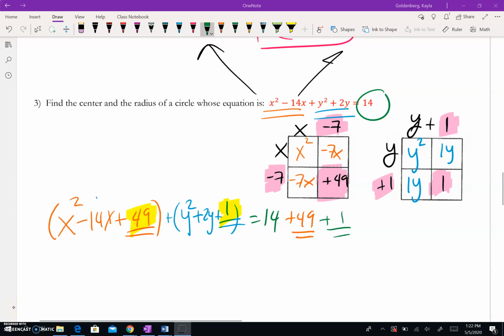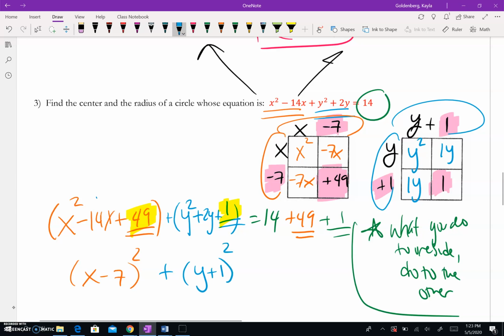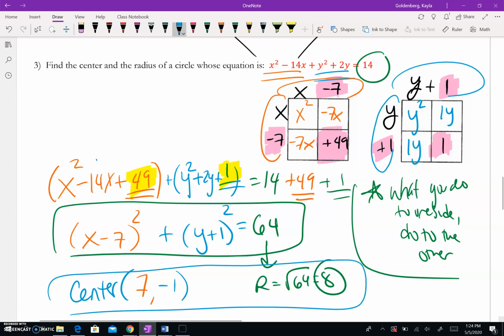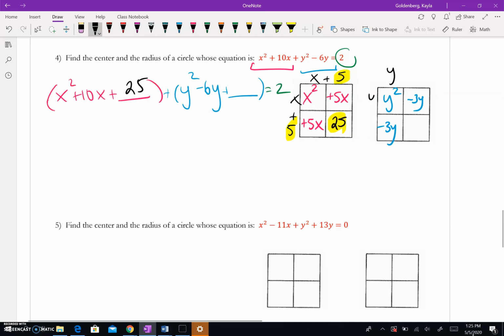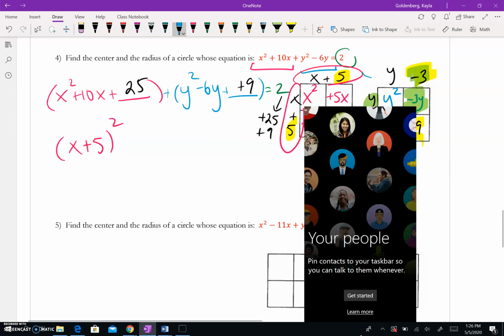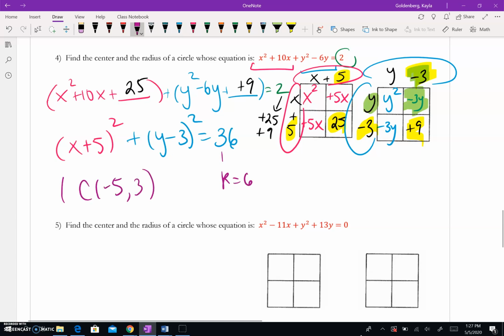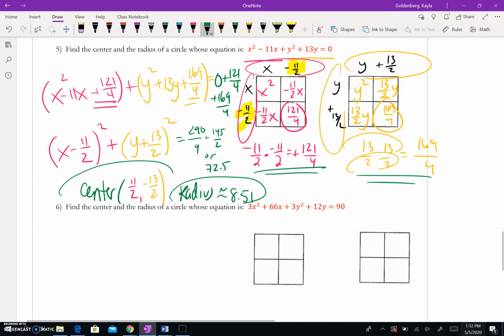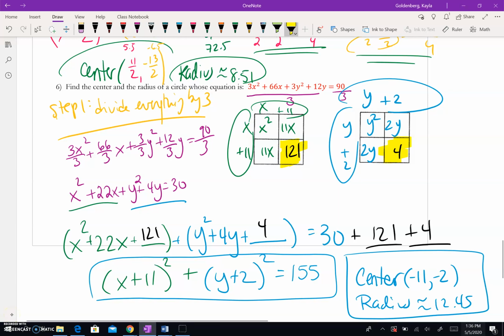Day 6 Completing the Square part 2